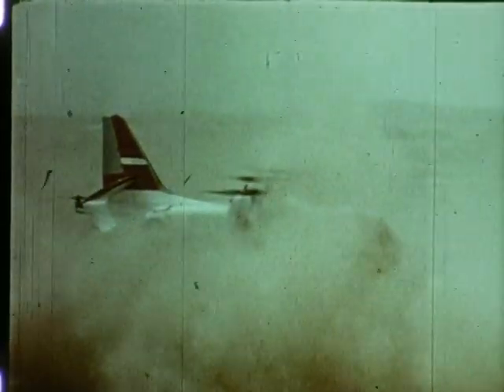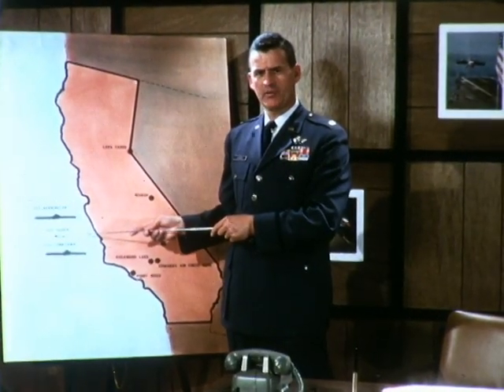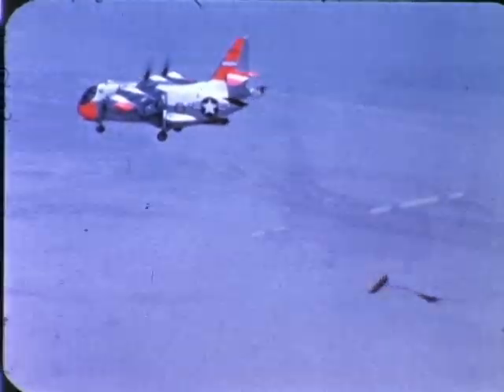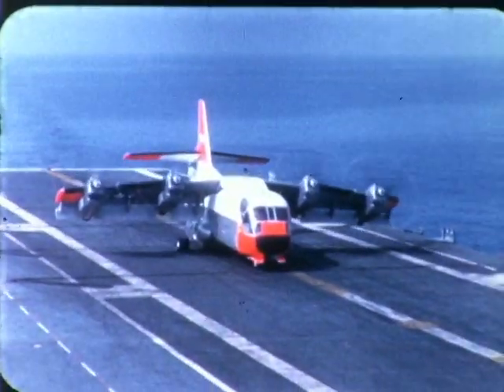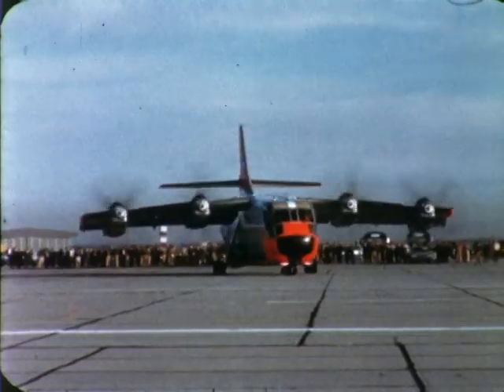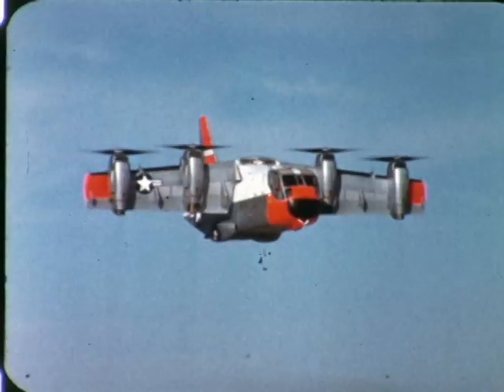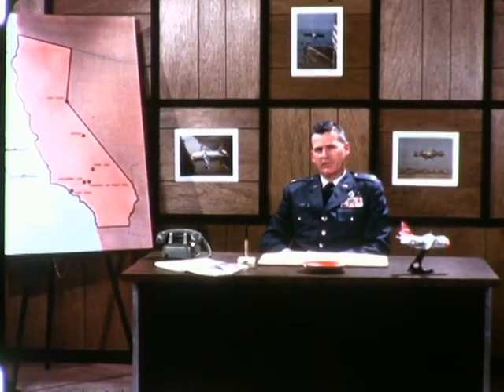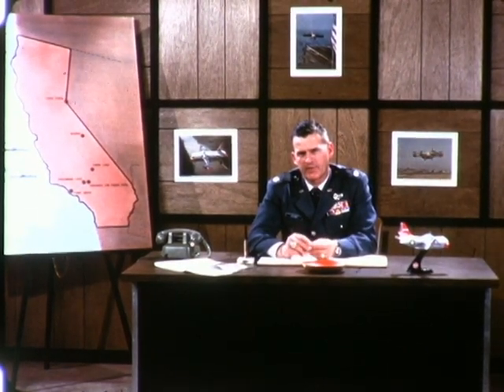F 2567 Ling-Temco-Vought (LTV) XC-142 Operation Suitability Tests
Film donated by the Ryan Aeronautical Company to the San Diego Air and Space Museum in the 1990s. From the archives of the San Diego Air and Space Museum.
Please support the our Museum during these trying times by donating.  For a limited time your donation will be matched dollar-for-dollar through the Museum’s Challenge Grant Recovery Fund

Please do not use for commercial purposes without permission.